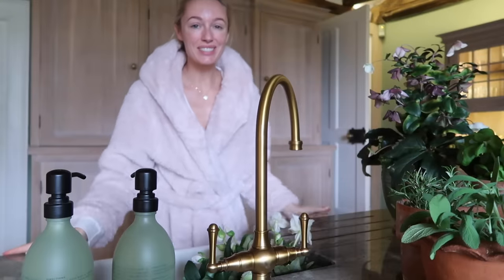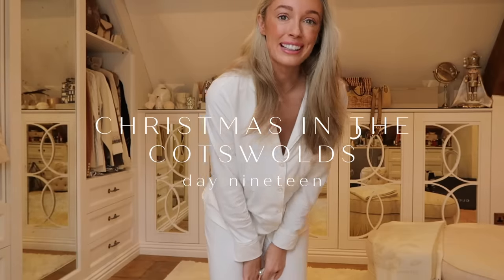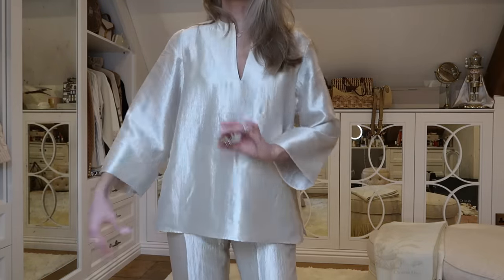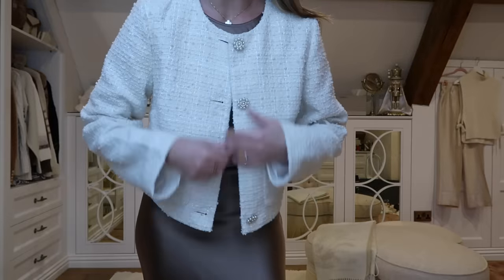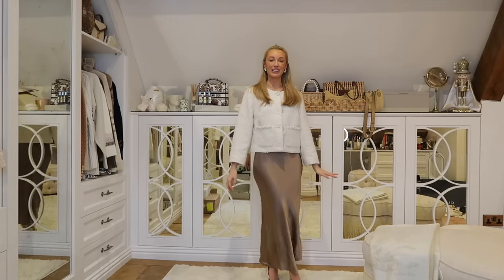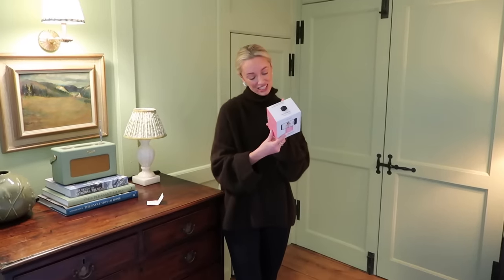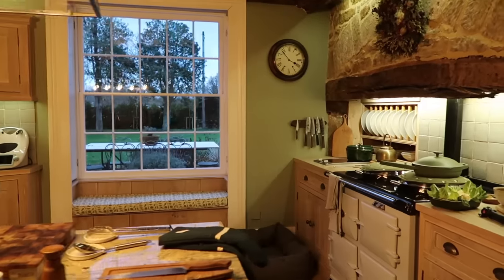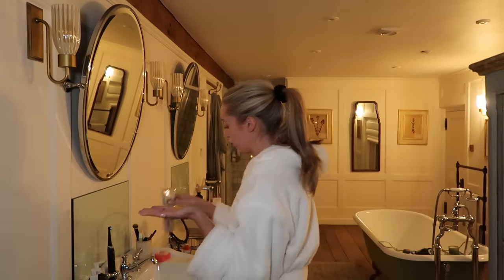H&M TRY ON & A FESTIVE SUNDAY ROAST WITH FRIENDS 🕯️🎄 VLOGMAS DAY 19 // Christmas in the Cotswolds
LED light

Chapters:
00:00 - Roast & Flowers Prep
03:55 - H&M Try On
16:48 - My Advent Calendar
20:12 - Putting Up The Lights
22:02 - Dinner With Friends
24:10 - Evening Skincare + Gift Ideas